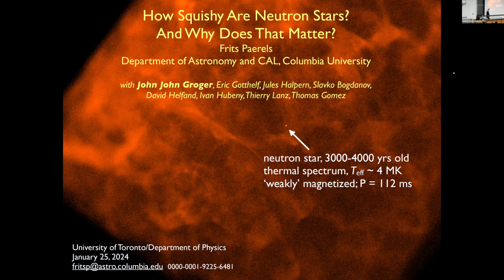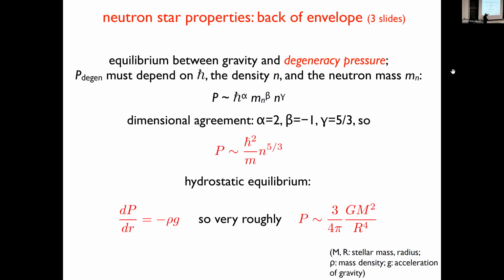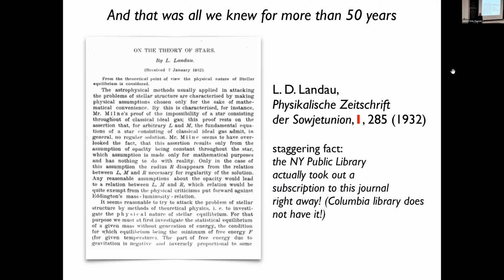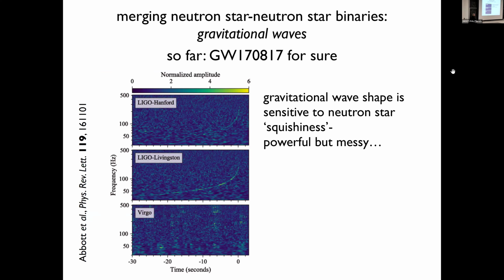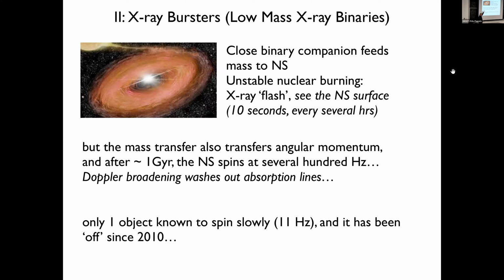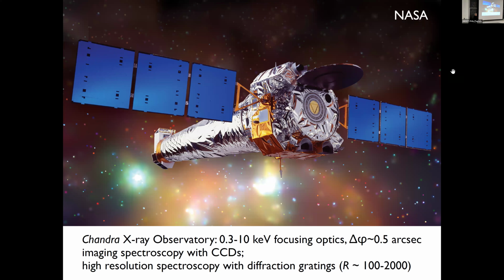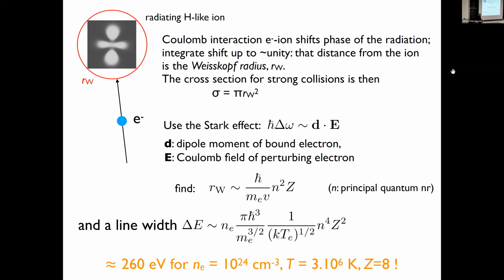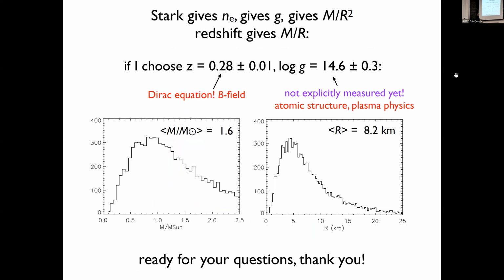How Squishy Are Neutron Stars? And Why Does that Matter?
Neutron stars are the densest objects in Nature. Their fundamental properties reflect the behavior of matter under conditions in which the details of the structure of hadrons and the fundamental interactions of quarks and gluons literally matter- none of which are known at these high densities. Probing the mechanical structure of neutron stars is one way to find out.

We have recently crossed a historic threshold: the high resolution X-ray spectrum of the neutron star in the Galactic Supernova remnant Puppis A shows evidence for identifiable atomic absorption features, indicating an oxygen/neon rich atmosphere. I will describe the spectrum and the fundamental information that can be derived from careful detailed spectroscopic study. In the course of this, we will come across probably the first and only application of the quadratic Zeeman effect you have ever seen outside your quantum mechanics textbook (if there).